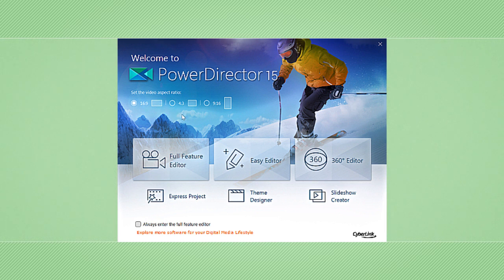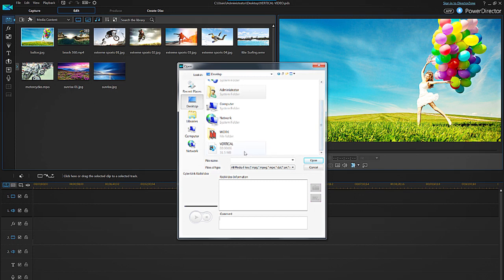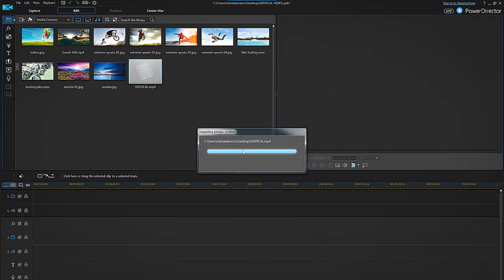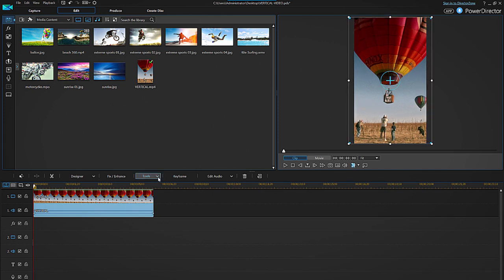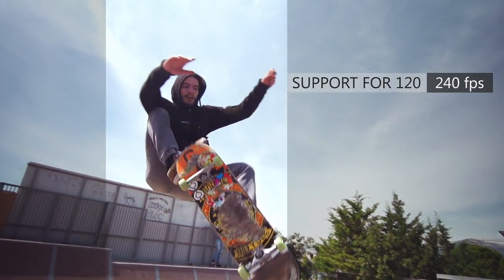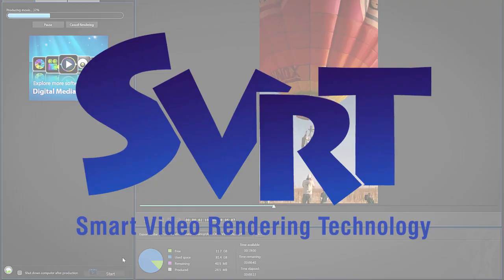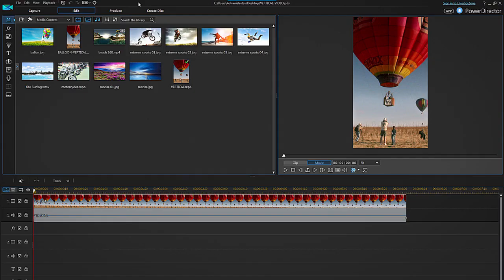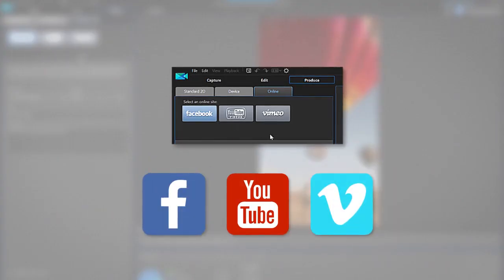Working with Vertical Video | PowerDirector Video Editor Tutorial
PowerDirector lets you realize your creative ideas, turning them into artworks you’ll really want to share. Packed with editing features, and creative tools that allow for precise editing without the steep learning curve. Easy to follow point of use tutorials allow anyone to quickly learn new editing techniques or use tools you might not be familiar with. So whether your next project is a holiday video, wedding compilation or capturing a family event, you’ll be able to create something truly outstanding.

PowerDirector offers the best end-to-end editing features for "vertical" video, a format more common than ever, and the standard for Vine, Snapchat, Periscope. Apply all of CyberLink's leading technologies to footage in 9:16 format, for results that are as good as any standard horizontal video, even on the big screen.